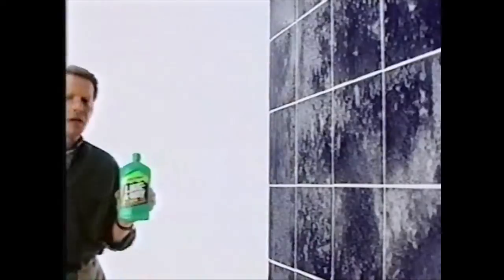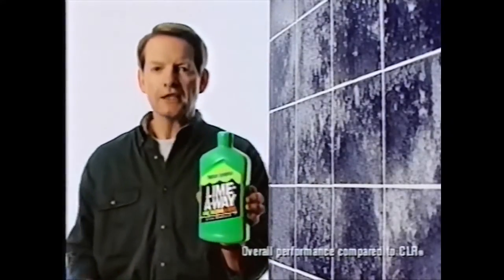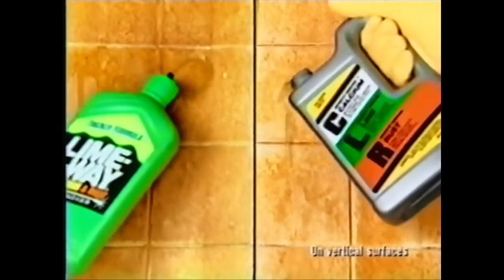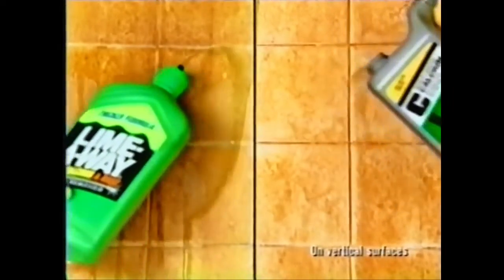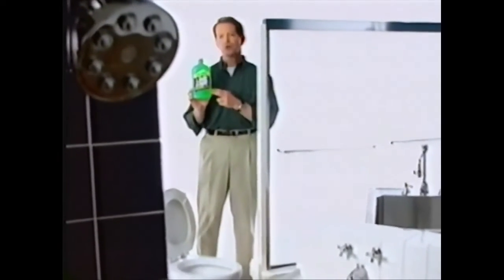Lime-A-Way ad from 2003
"Thicker Formula"
They added cornstarch to it!

Why would I want to get ride of calcium, it gives one strong teeth and bones, and licking it off my shower walls saves me from having to drink a glass of milk in the mornings.
What?